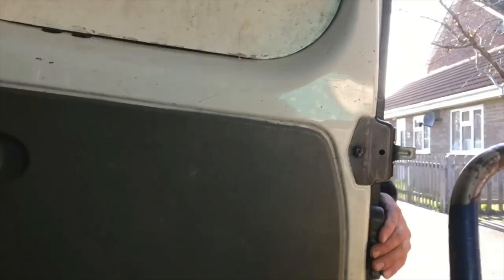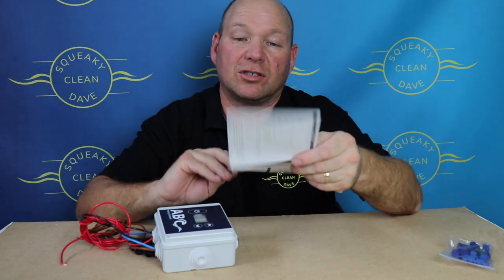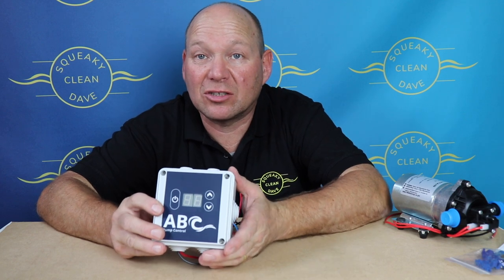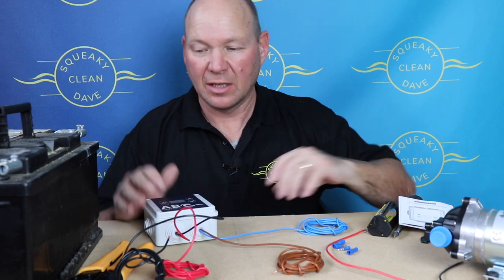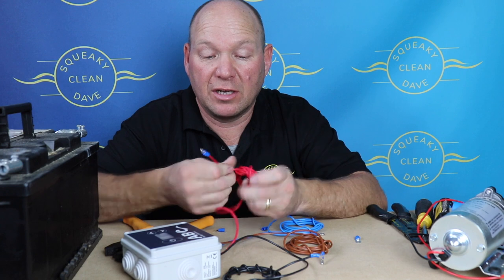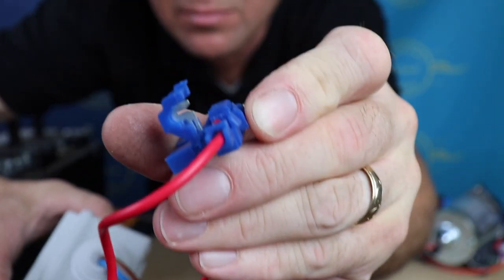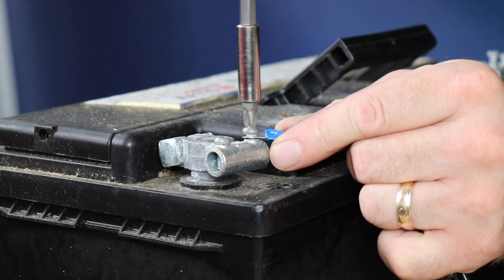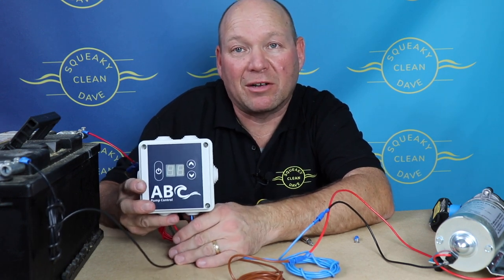The Best Entry Level Controller On The Market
The controller in this video was sent to me by DA Components but in my opinion its still the best entry level controller on the market.

Edited using
iMovie
Canva